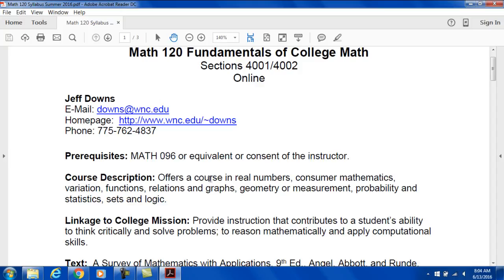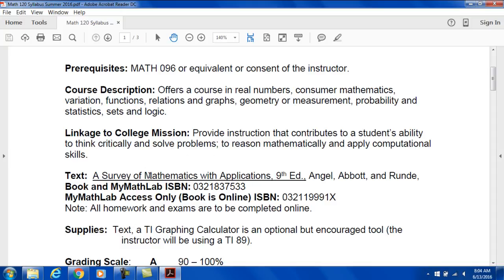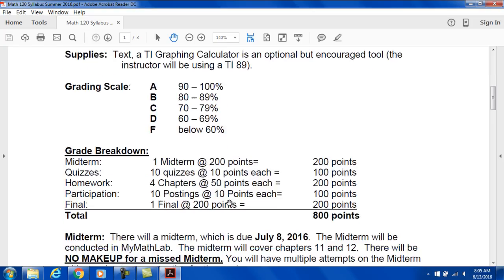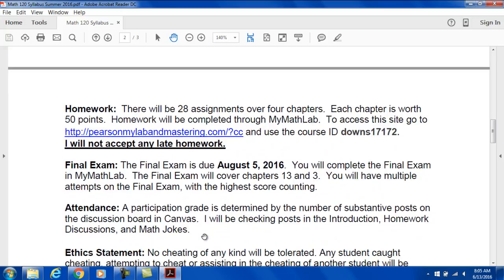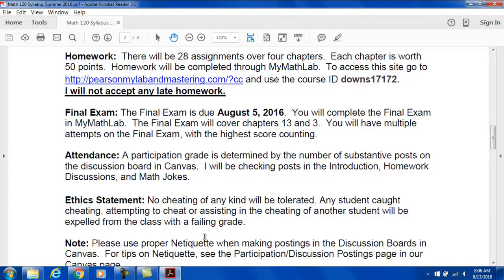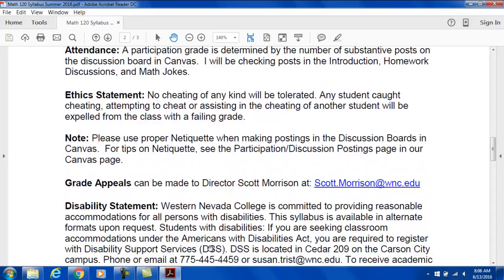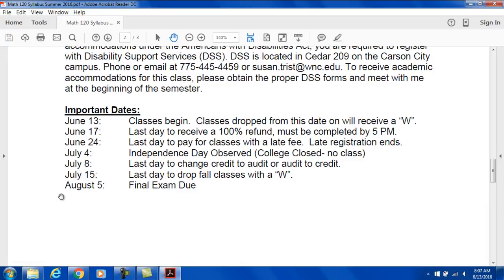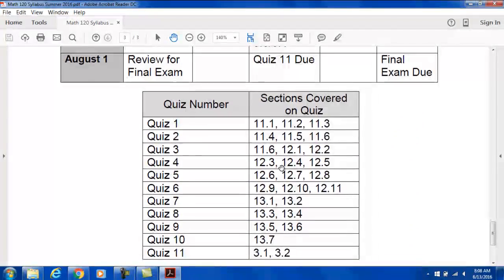Math 120 Syllabus Review Summer 2016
This is a Syllabus Review for Summer 2016.